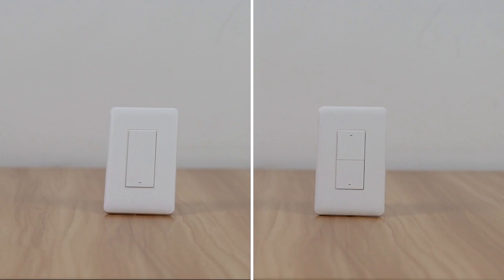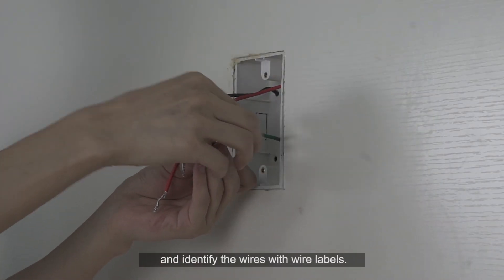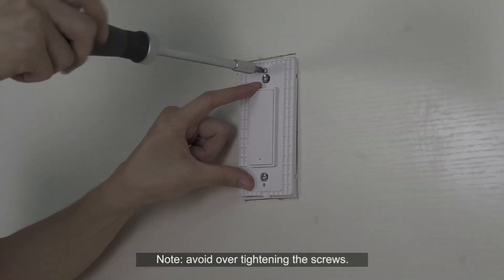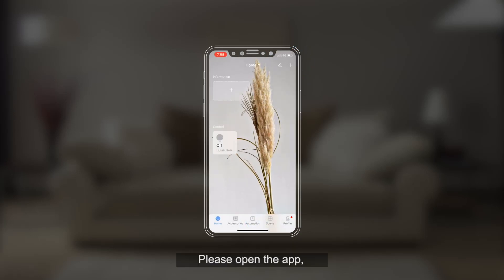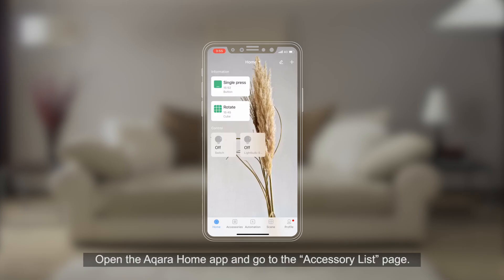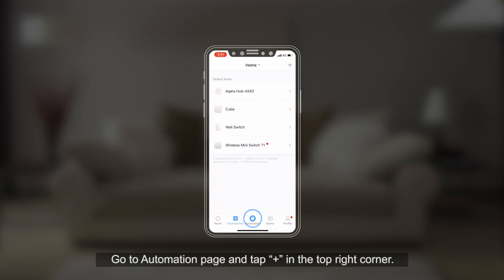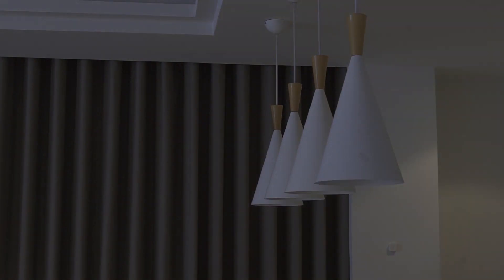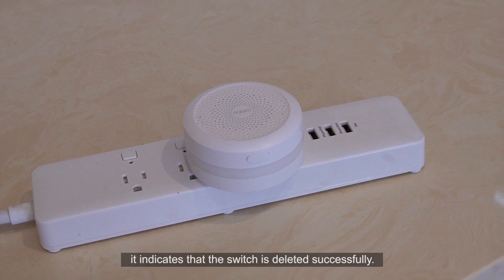Aqara Wall Switch With No Neutral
Multi-way Control - Equipped with the Aqara Wireless Mini Switch, you can easily control the same lights from two or more locations without new wiring.
App Remote Control - Did you forget to turn off the lights? No worries. Simply open Aqara Home, check the status of your home lights, and turn them off right away on the app.
Set Timers - Set timers for your lights and they will turn on automatically whenever you want.
Voice Control Your Lights - Ask your favorite voice assistant to control the lights in different rooms.
A certain amount of electrical knowledge is required to install a smart wall switch. For your safety, we recommend that you ask a qualified electrician to help you install it.
This product is for indoor use only. Do not use it in humid environment.
Do not install this product near a heat source.
IMPORTANT!: This Smart Switch is rated for and intended to only be used with copper wire.